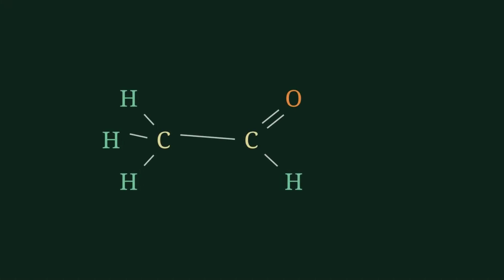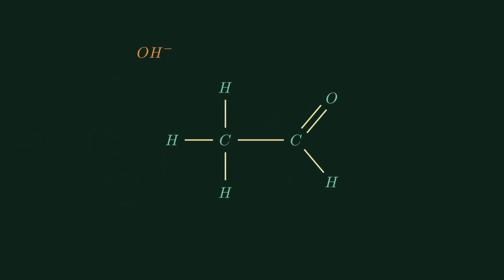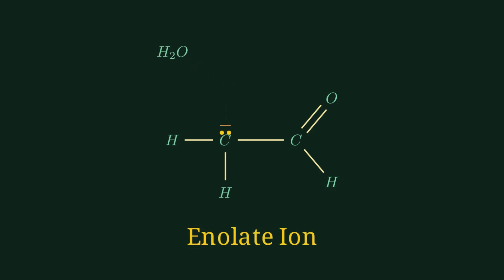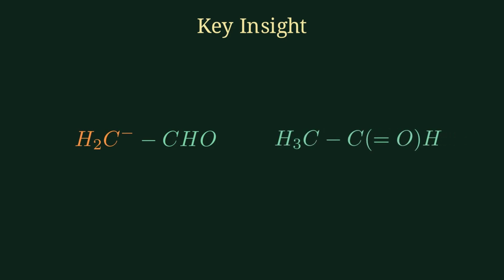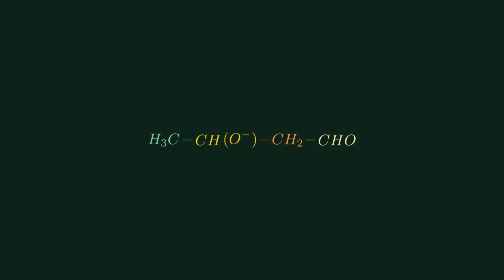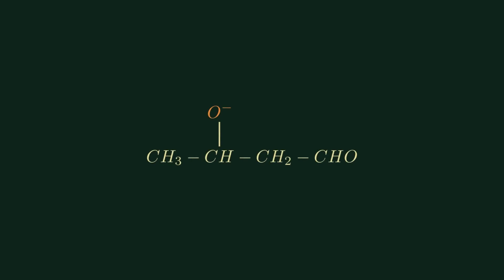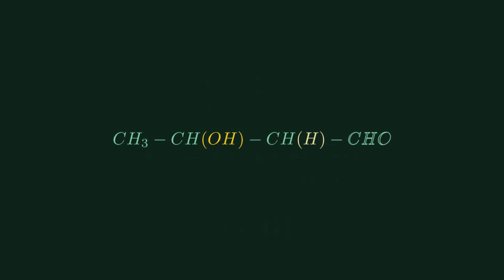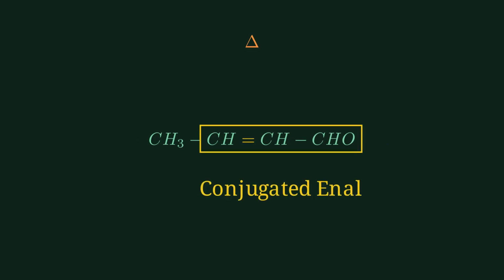12th STD Chemistry - Aldol Condensation Rxn